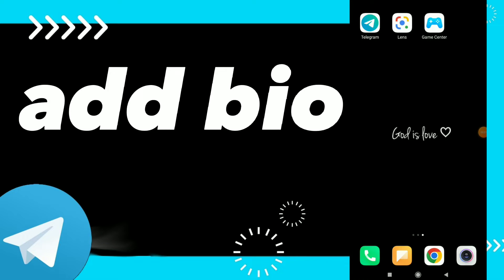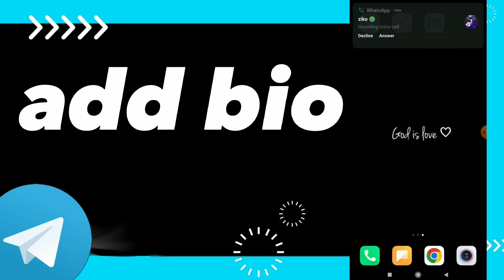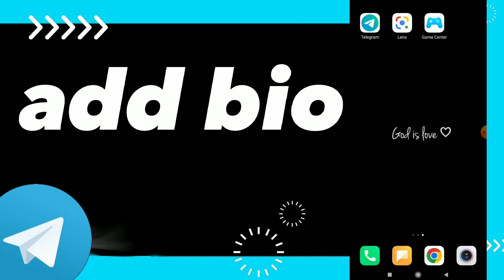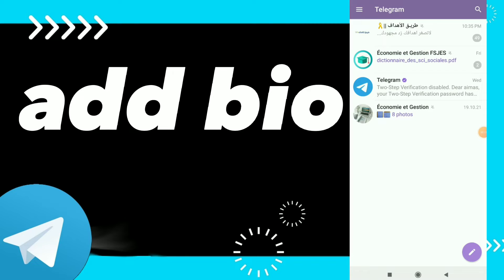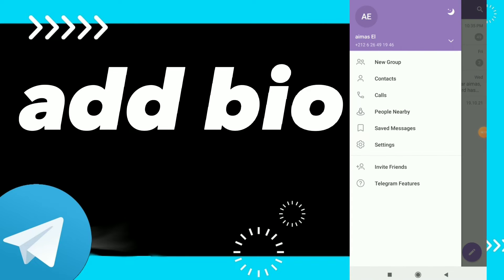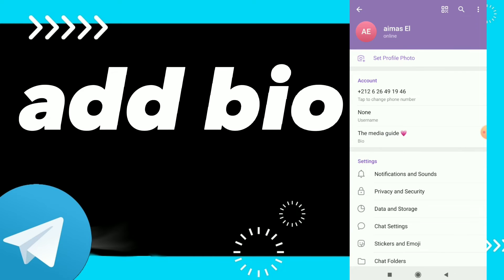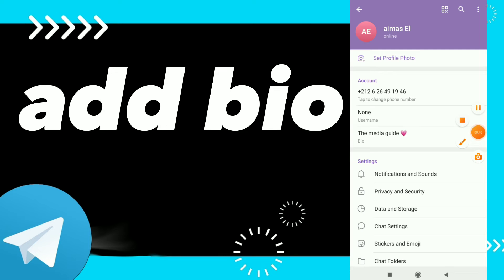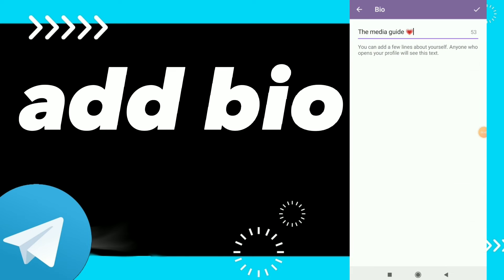How To Add Bio On Telegram App